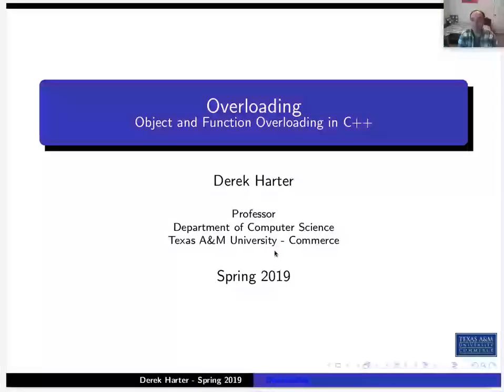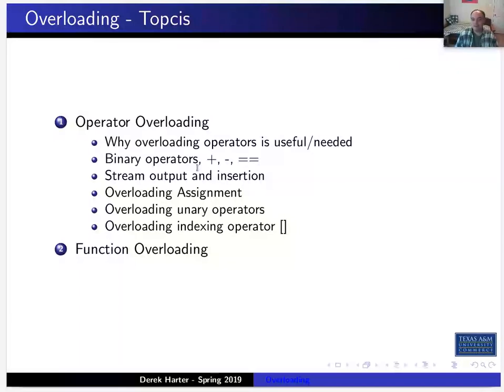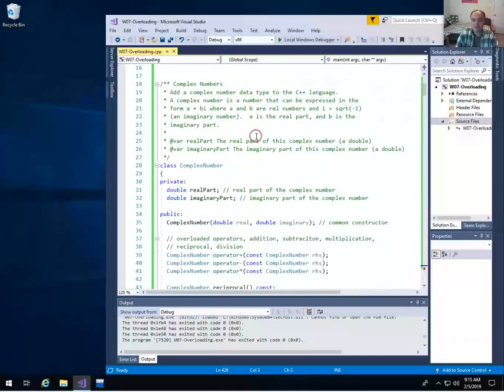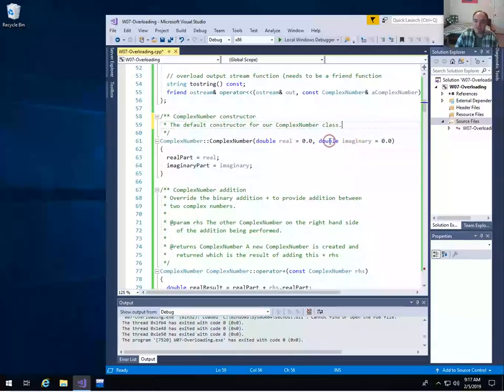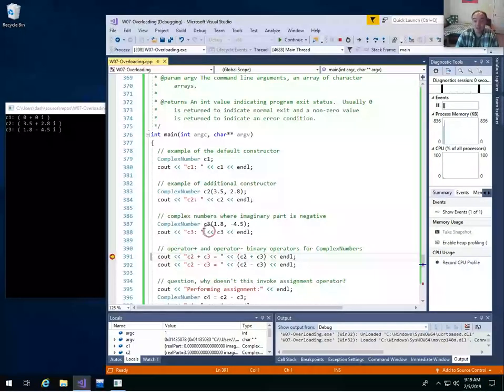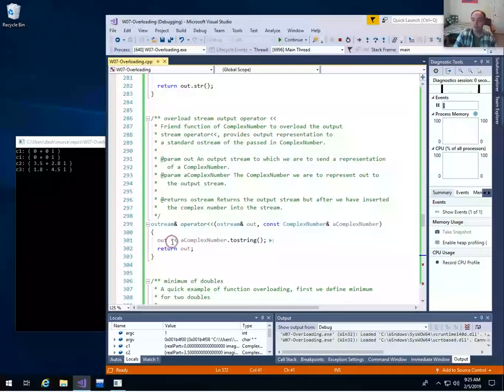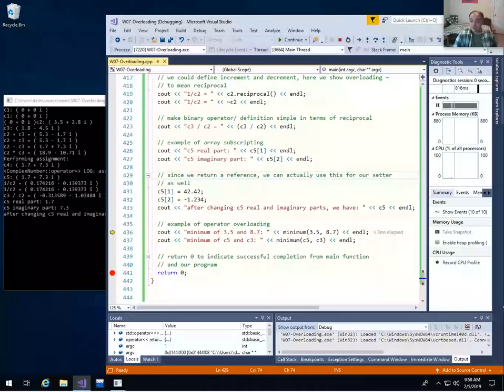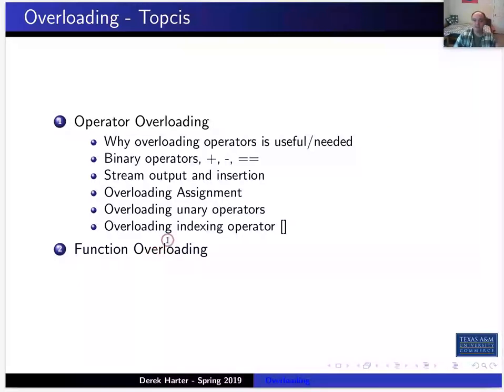COSC 2336 Data Structures and Algorithms : C++ Class Method and Function Overloading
Unit Inheritance Overloading and Templates, Video 02 - C++ Class Method and Function Overloading

In this video we look at overloading in C++, starting with simple function overloading.  But we also lead up to and discuss operator overloading.  Operators are implemented for functions as regular class member methods.  Thus we can overload standard C++ operators to define them to perform operations on your own user defined data types.  This is useful for creating many types of data structures.